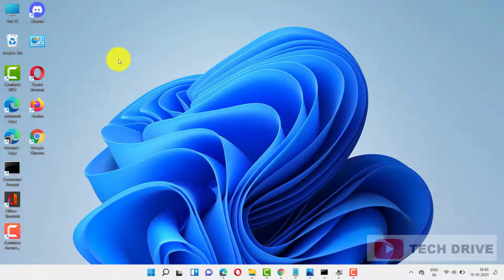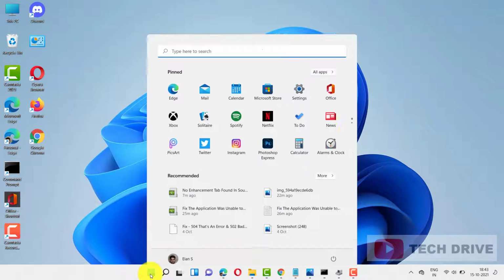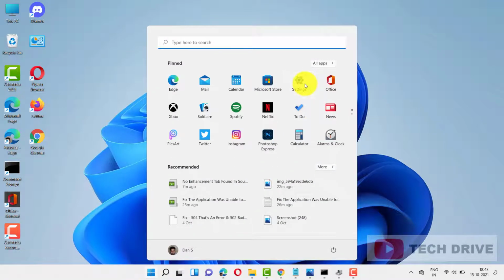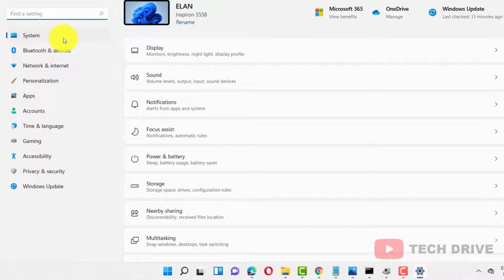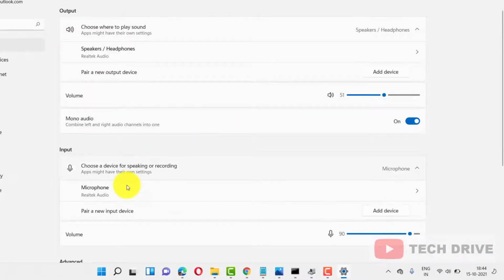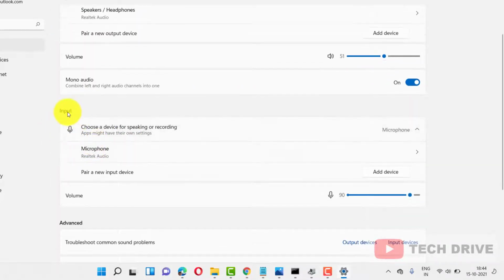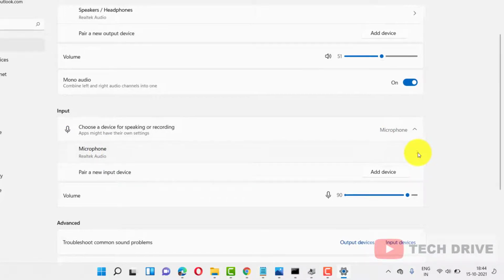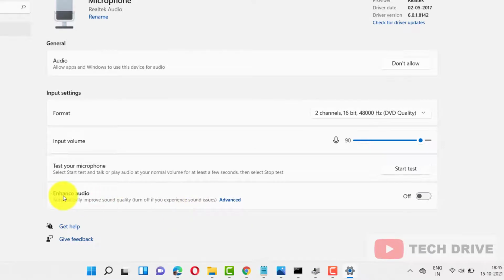No Enhancement Tab Found In Sound | Headphone | Microphone On Windows 11,10,8,7- Quick Tutorial